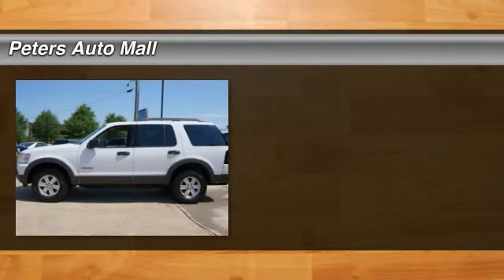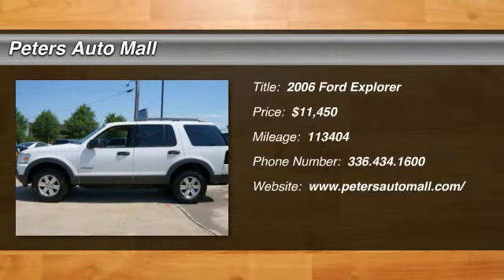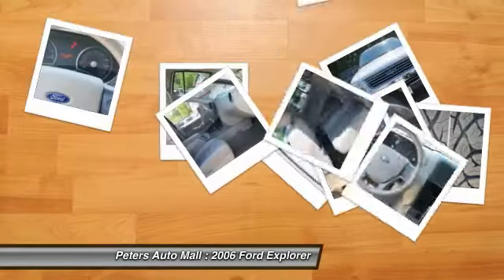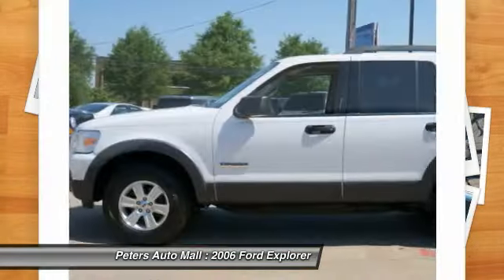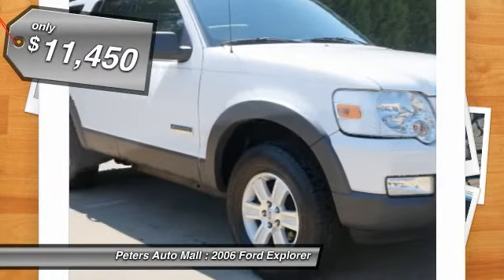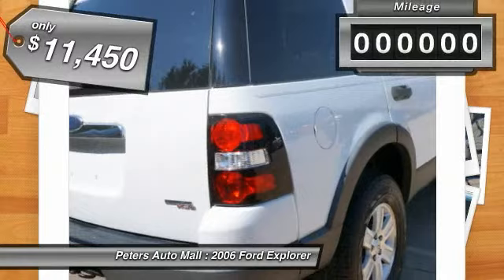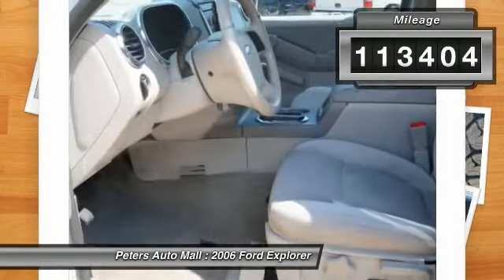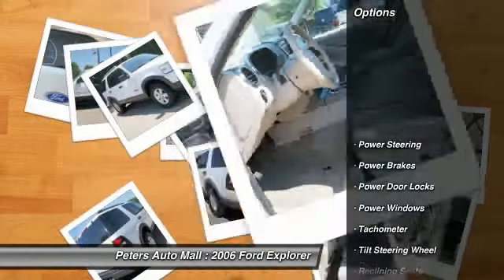2006 Ford Explorer High Point North Carolina 20183A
2006 Ford Explorer

Pick up this Oxford White Clearcoat 2006 Ford Explorer, available today at Peters Auto Mall. Featuring Automatic transmission, it has 113404 miles. This could be the one you've been searching for.